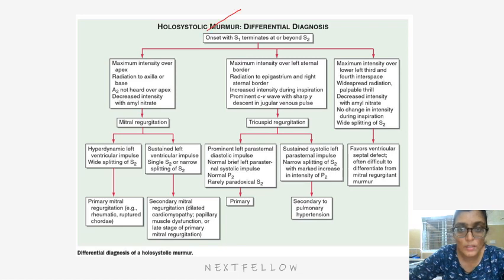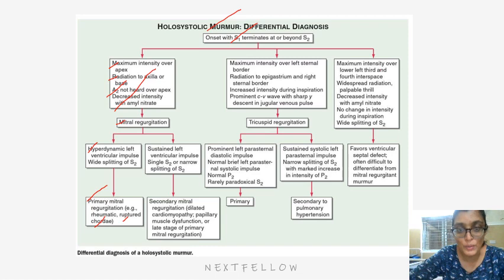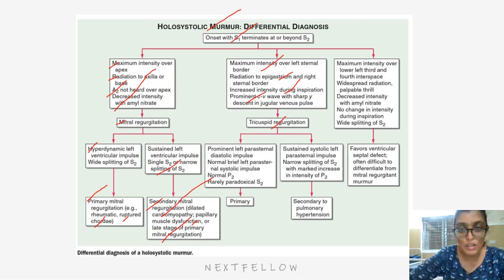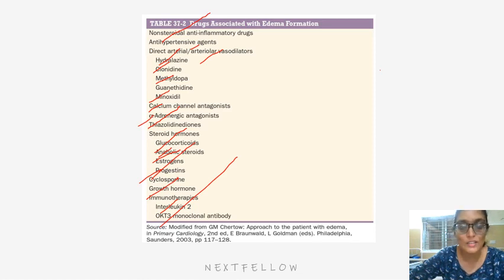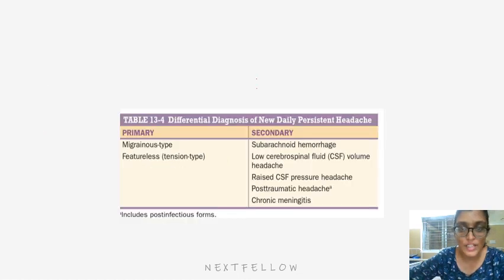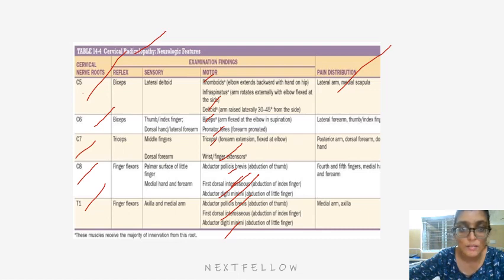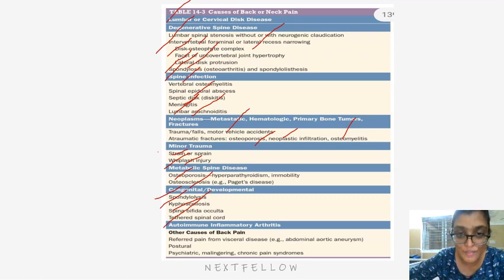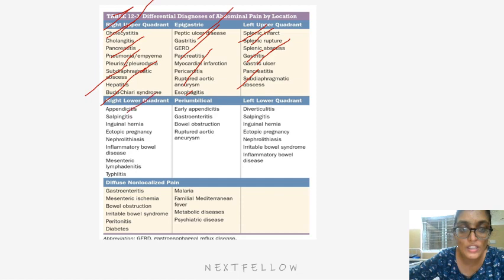Gen medicine HARRISON CHARTS 1 for neetpg Inicet Fmge Next mbbs